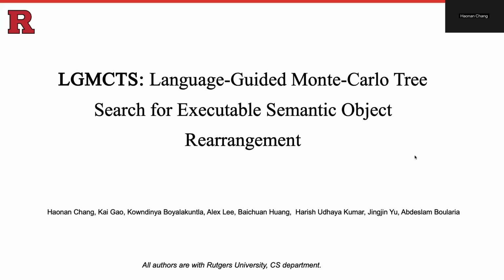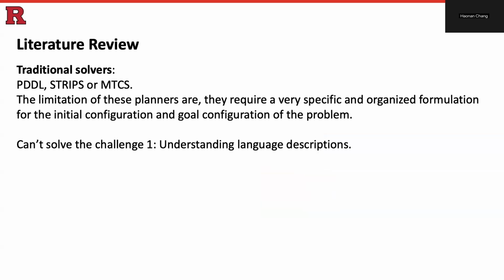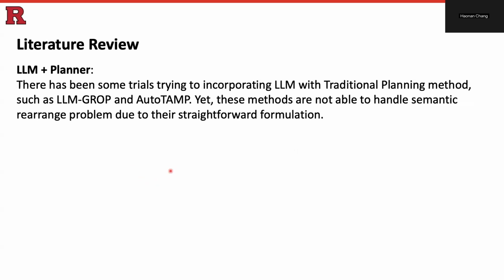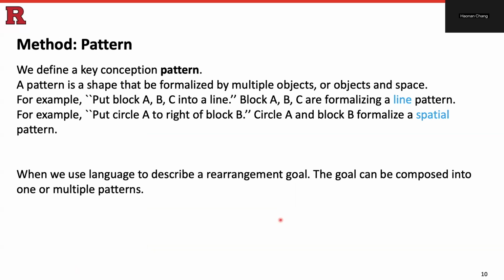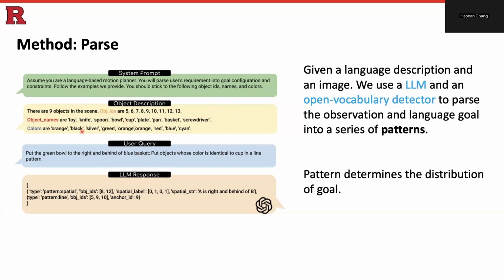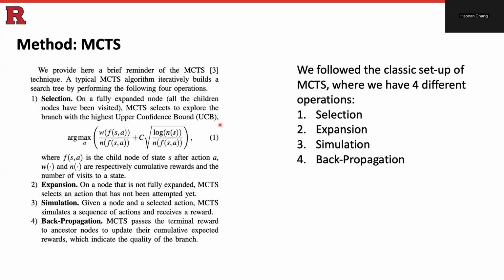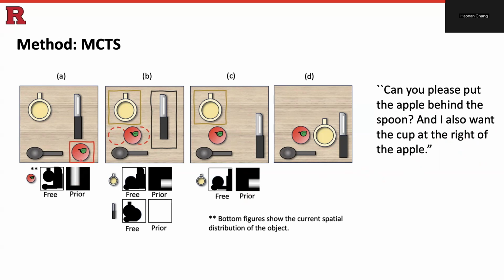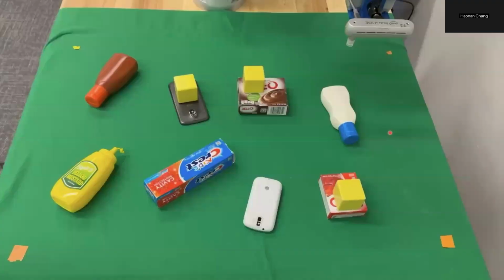LGMCTS: Language-Guided Monte-Carlo Tree Search for Executable Semantic Object Rearrangement. IROS24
Oral presentation video of LGMCTS: Language-Guided Monte-Carlo Tree Search for Executable Semantic Object Rearrangement.